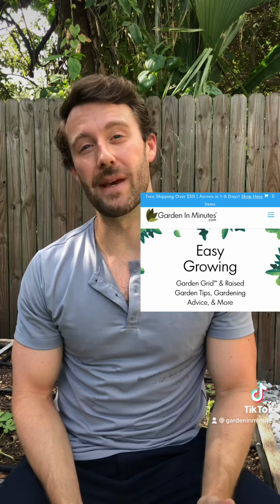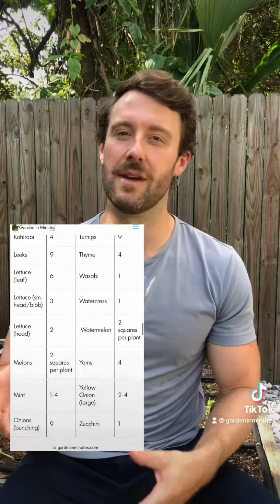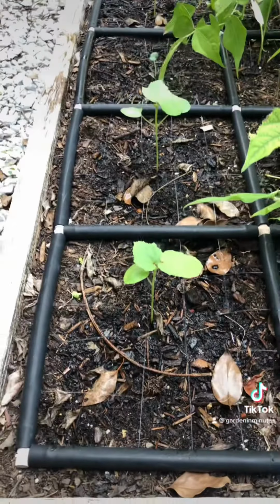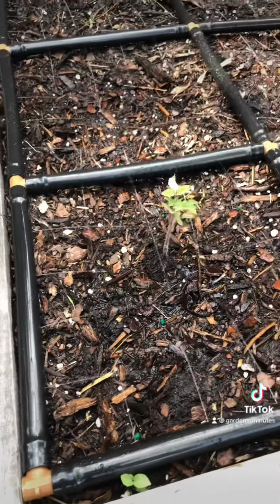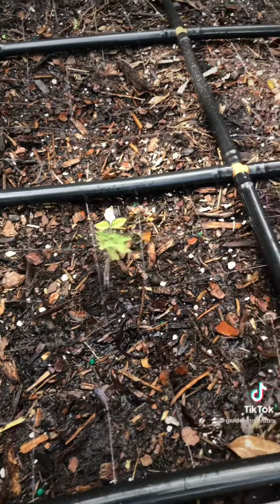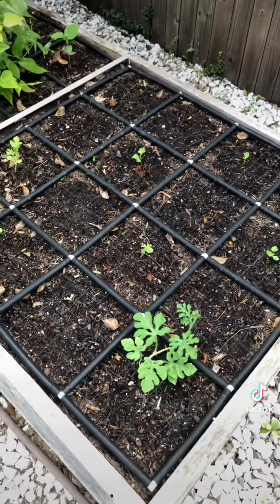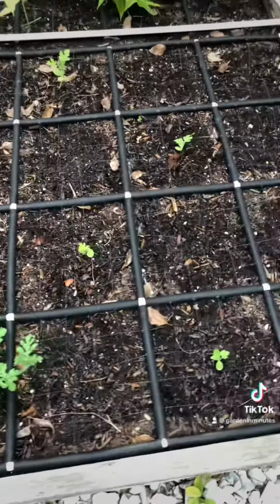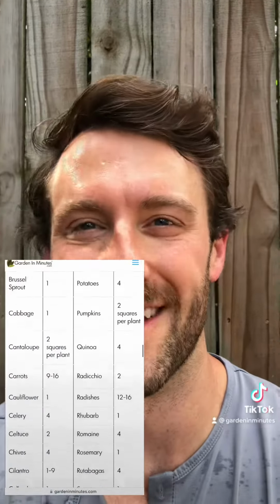Plant spacing in The GardenGrid. How’s it work?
You can also head over to GardenInMinutes.com for more tips & to find the Garden Grid™️ watering system. 💧

Spacing in The Garden Grid works best using square foot gardening. Basically, plant by area instead of rows.

Here’s a peak at what we’re growing & how these plants are spaced.

🌱Family-owned, Florida-grown☀️
🍉Let’s start your best garden in minutes!🍅
👀 Shop The Garden Grid™️ watering system👇